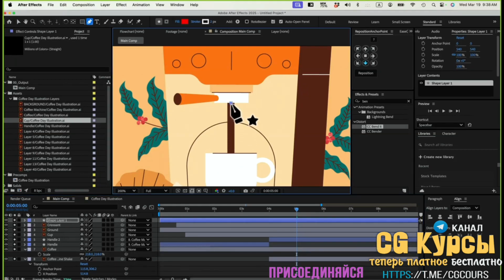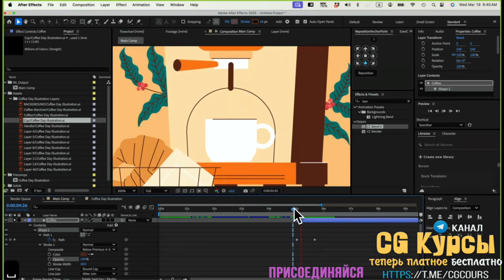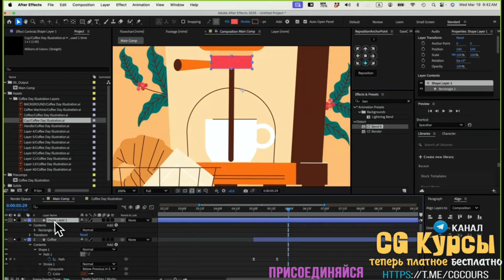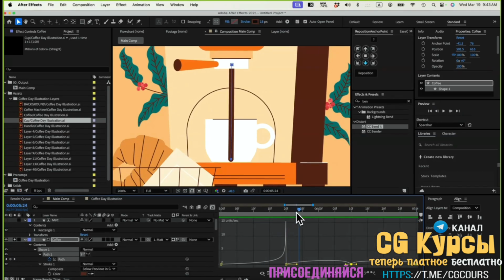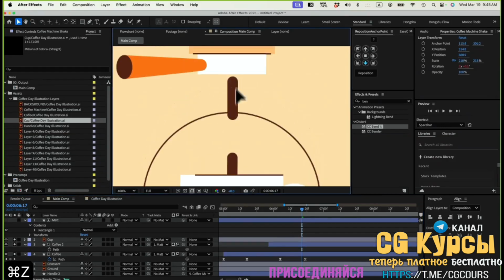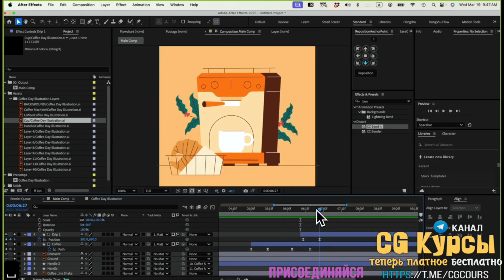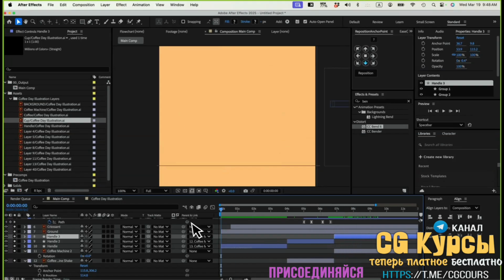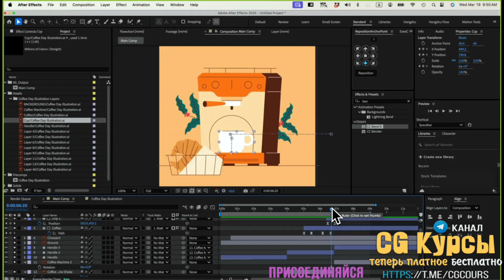6 Coffee Pouring Animation